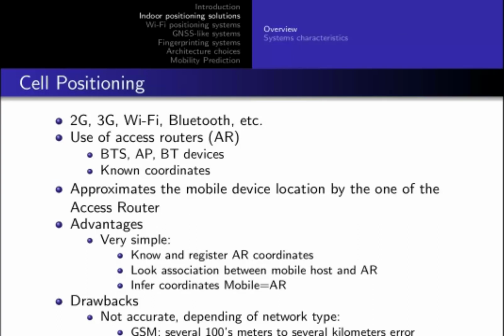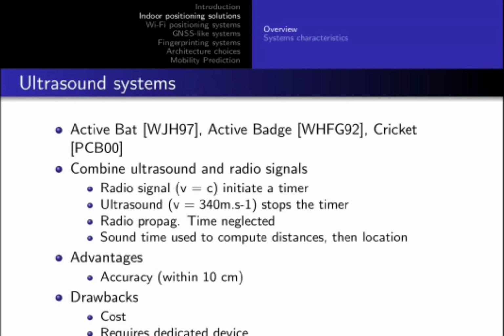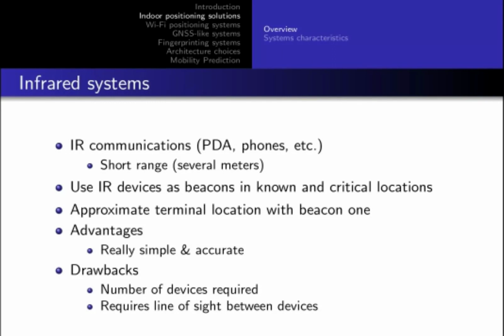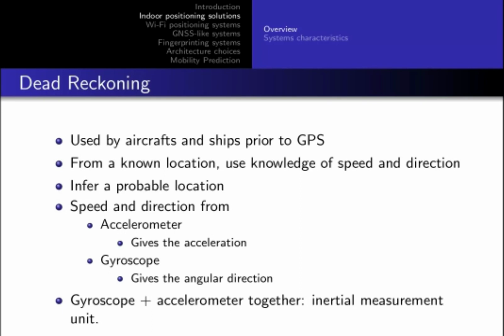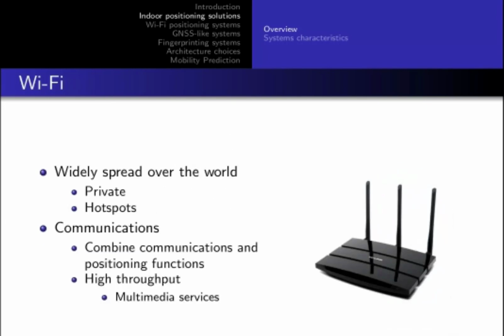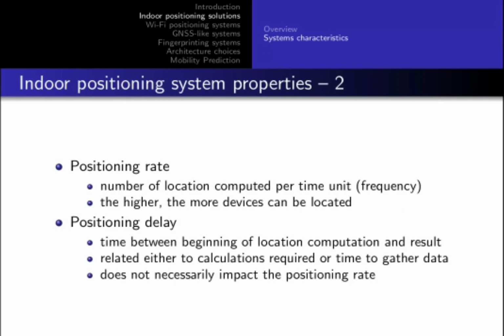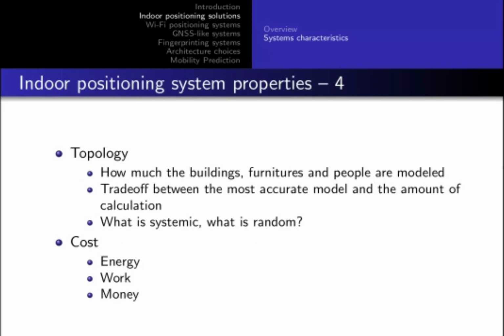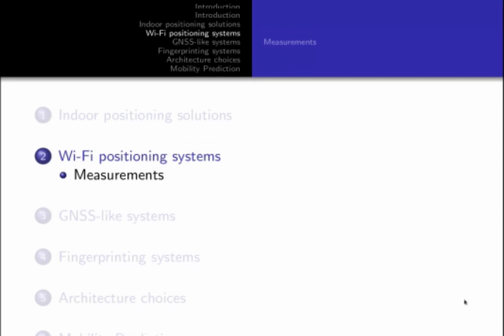02 Indoor Positioning Systems Generalities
A quick overview of indoor positioning systems, based on various networks and sensors technologies.